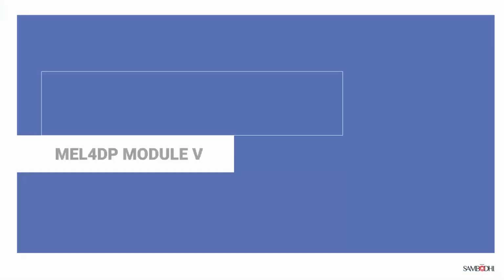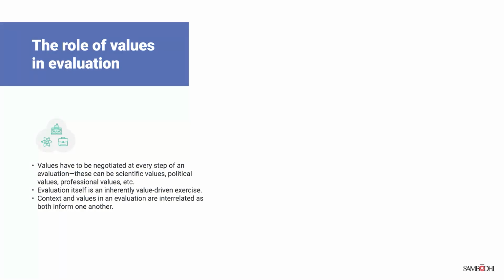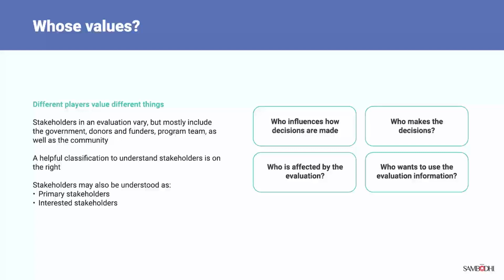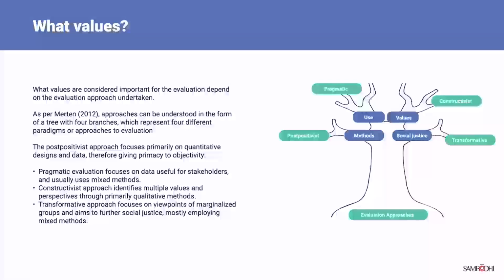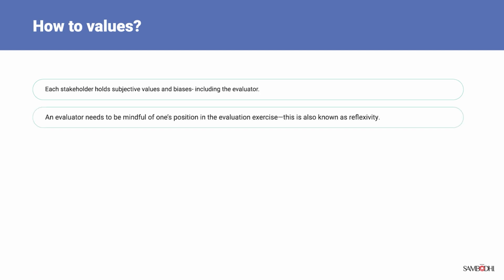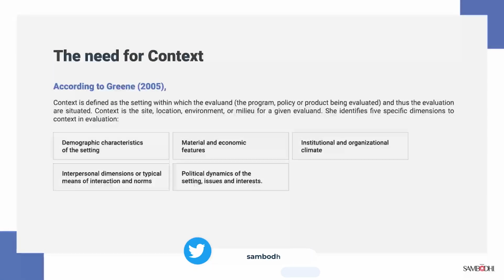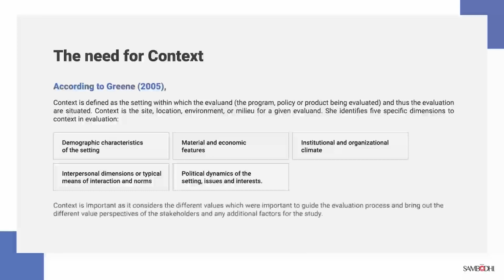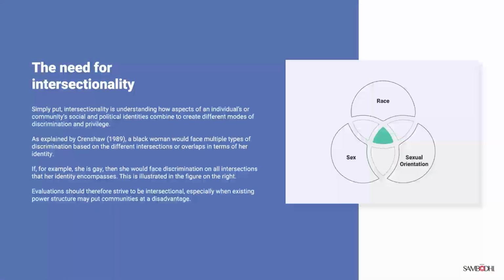Valuing the Evaluand: Reflections on M&E Context, Power, and the Role of Value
Valuing the evaluand is a critical aspect of monitoring and evaluation (M&E) that involves understanding how different values influence assessment outcomes. In this video, we delve into the reflections on M&E context, exploring how valuing the evaluand interacts with power dynamics and the overall role of value in the evaluation process. We will discuss how these elements affect the integrity and impact of evaluations, providing insights into the complexities of assessing value and its implications for effective M&E. Whether you're a practitioner or a researcher, this guide will help you grasp the nuanced role of value in shaping evaluation outcomes.